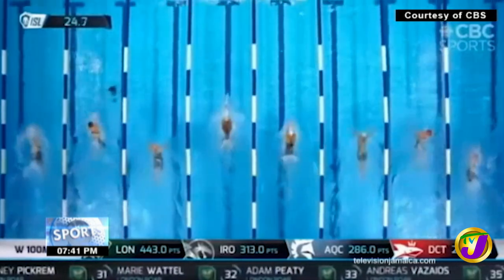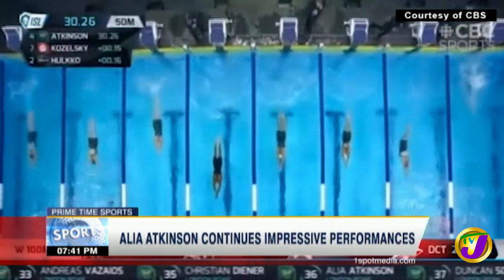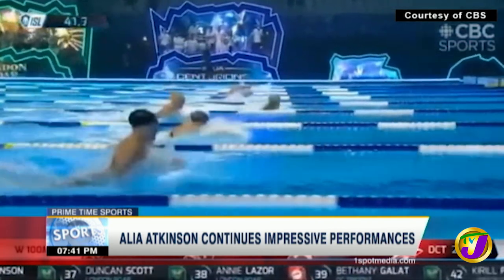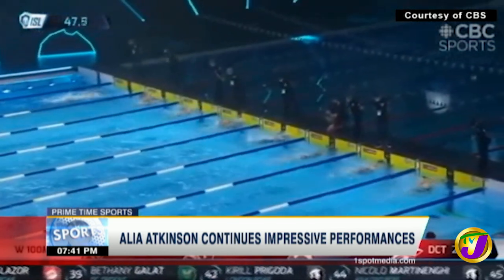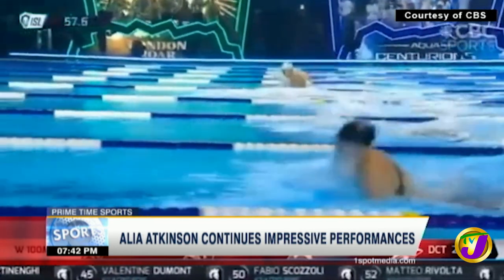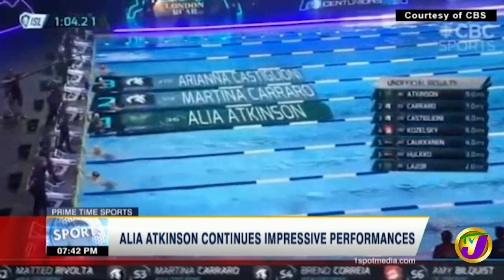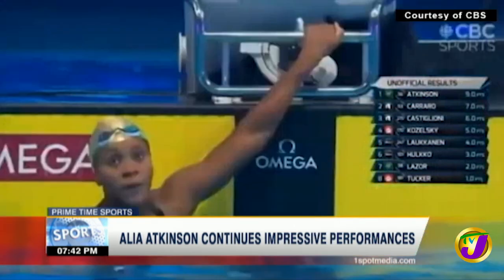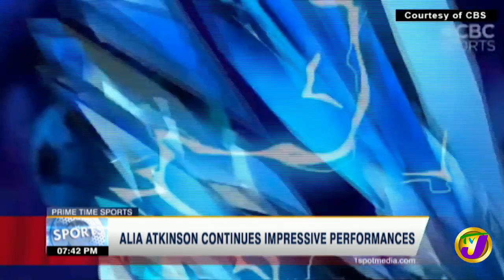Alia Atkinson Continues Impressive Performances | TVJ Sports News